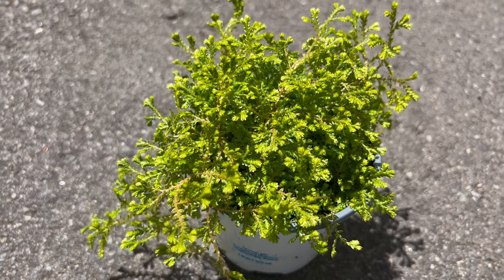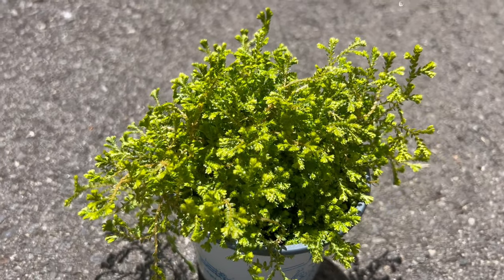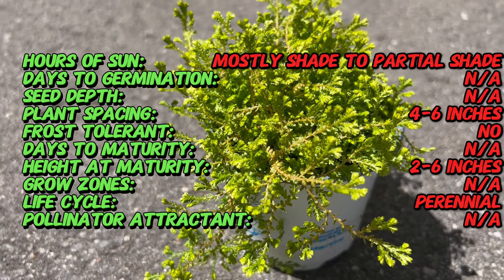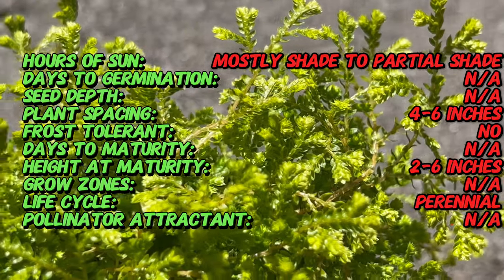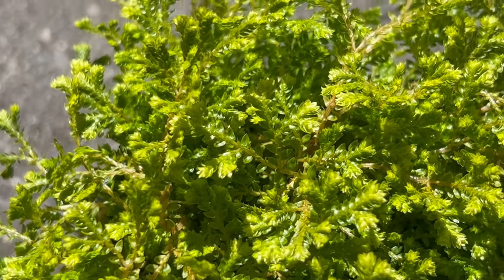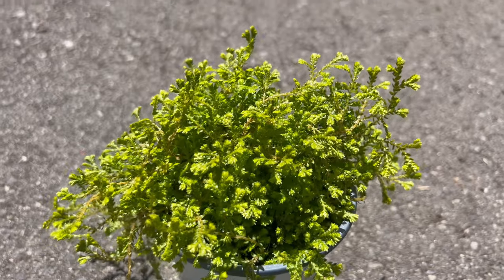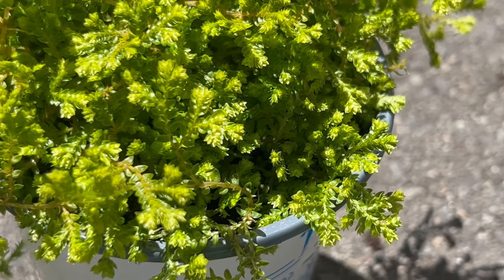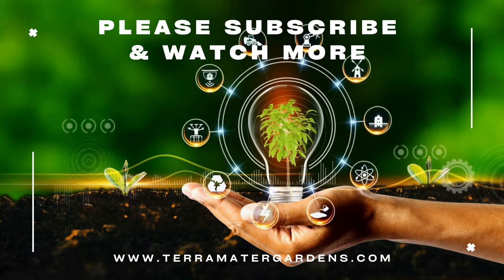GOLDEN SPIKE MOSS: Care Guide and Tips 🌿✨ (Selaginella kraussiana 'Aurea' )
Dive into the world of Selaginella kraussiana 'Aurea', also known as Golden Spike Moss, with our comprehensive care guide and tips. Learn how to nurture and maintain this stunning plant to showcase its vibrant golden foliage in your indoor or outdoor garden. From lighting and watering to soil requirements and propagation techniques, this guide provides essential insights for both novice and experienced gardeners. Discover the secrets to success in growing and caring for Selaginella kraussiana 'Aurea' and add a touch of elegance to your botanical collection.

* Latin Name: Selaginella kraussiana 'Aurea'
* Origin: Cultivar (likely selected from South Africa - Zone 9-11)
* Hours of Sun: Mostly shade to partial shade (direct sunlight can scorch foliage)
* Days to Germination: Not applicable (propagation is typically done through spores or division, not seeds)
* Plant Spacing: 4-6 inches (forms dense mats that can spread over time)
* Frost tolerance: No (sensitive to frost - best grown as a houseplant in colder climates)
* Days to Maturity: Not applicable (grows continuously)
* Height at Maturity: 2-6 inches tall
* Grow Zones: Not applicable (typically grown indoors or in greenhouses)
* Life Cycle: Perennial (but may require winter protection or be treated as an annual in colder climates)
* Pollinator Attractant: Not applicable (doesn't produce flowers)
* Additional Notes:
* Selaginella kraussiana 'Aurea' is prized for its bright golden foliage that adds a touch of brightness to terrariums, container plantings, or shaded areas.
* It thrives in moist, well-drained soil and high humidity. Misting regularly or using a pebble tray with water can help maintain humidity levels.
* Due to its sensitivity to frost and need for consistently moist conditions, it's often grown indoors or in controlled environments.